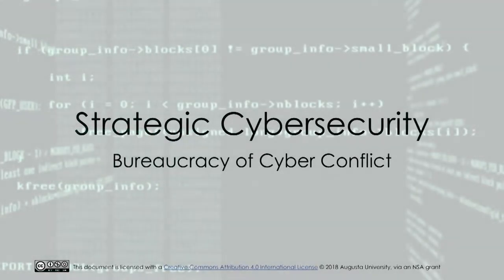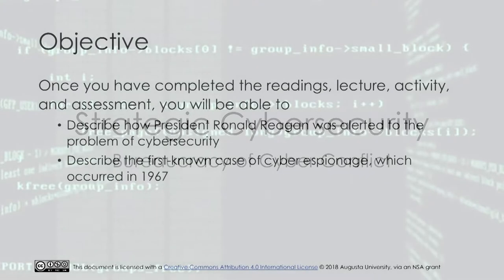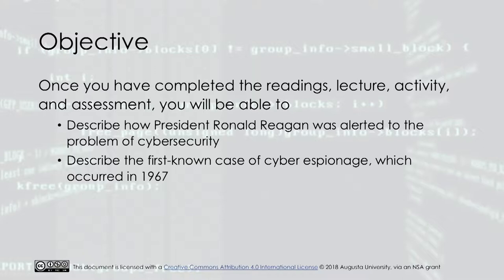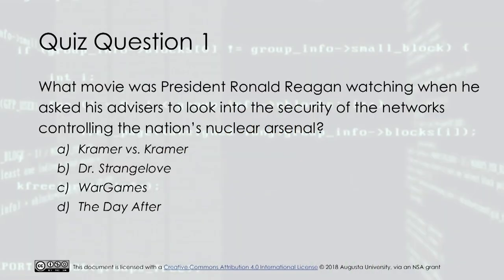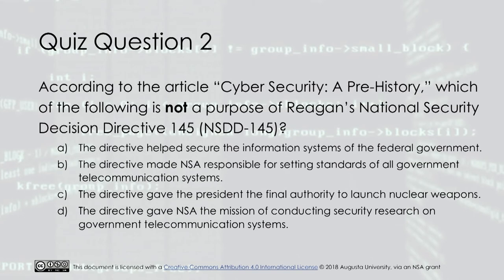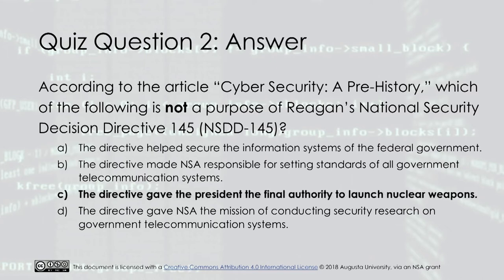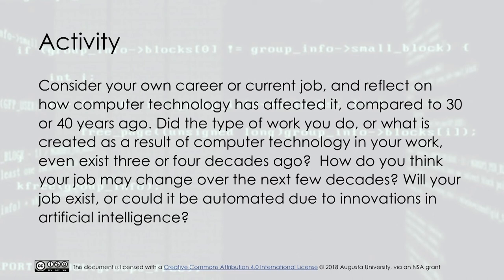Bureaucracy of Cyber Conflict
This lecture provides a background of cyber conflict and considers deterrence systems (or lack thereof).